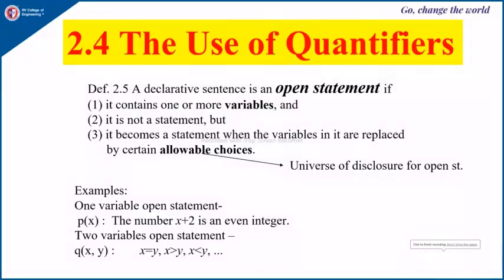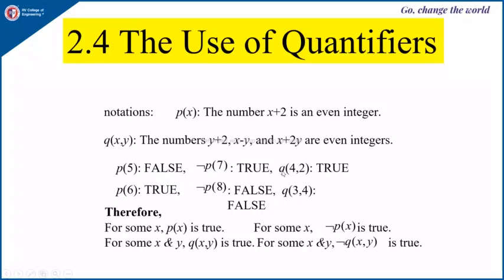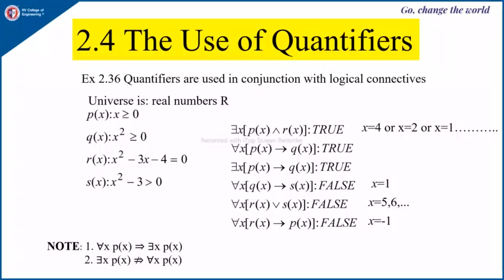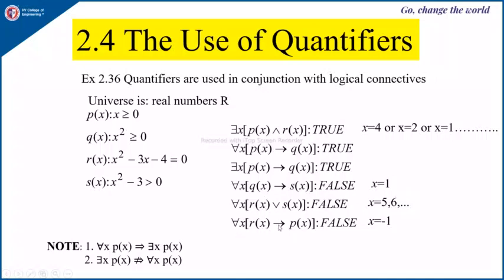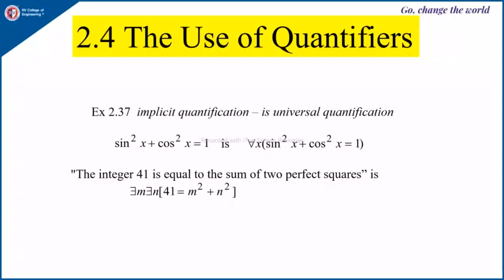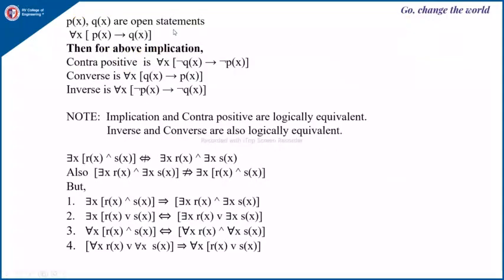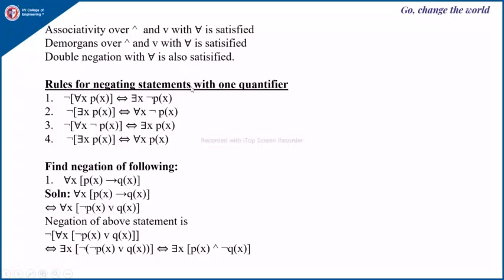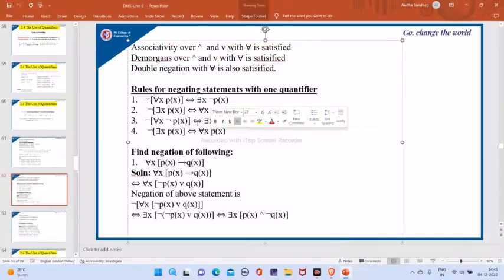DMS Unit 2 Lecture 4.5 Quantifiers- Universal and ExistentialNegation of Open Statement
Quantifiers- Universal and Existential
Negation of Open Statement